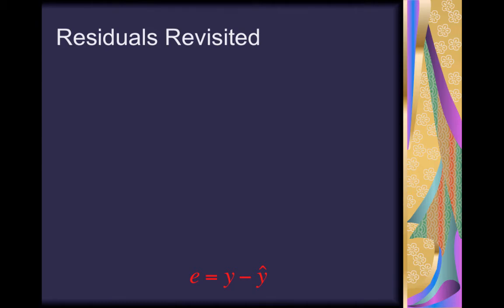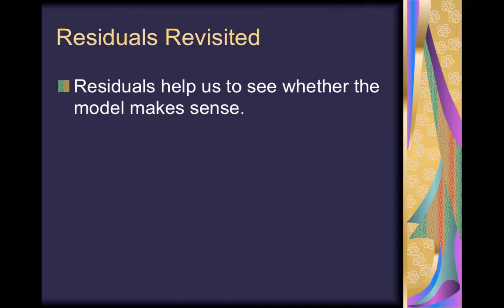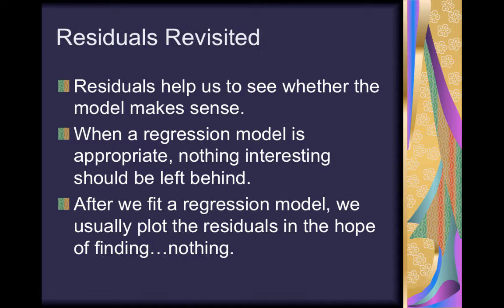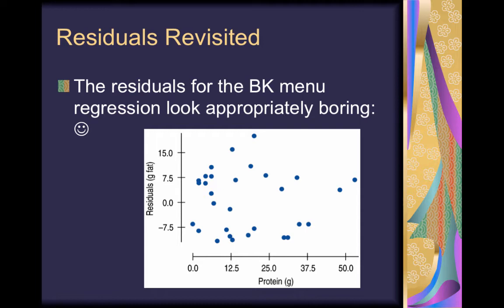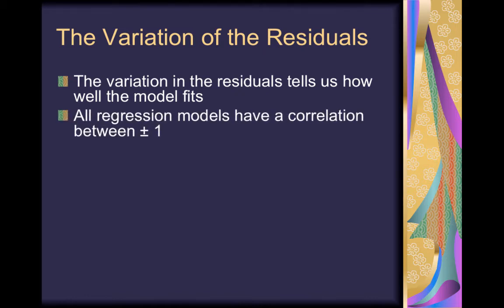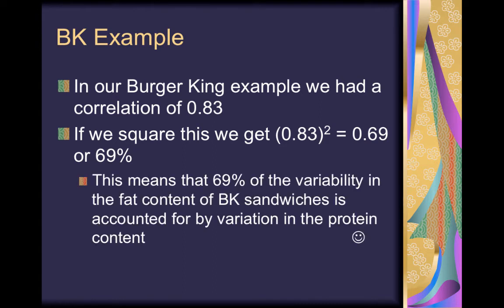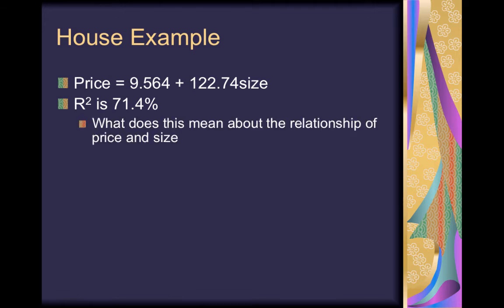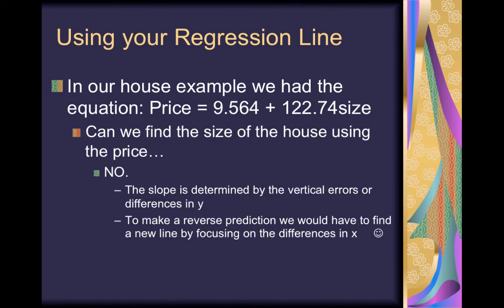Chapter 8 - residual plots and R^2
Table of Contents:

05:58 - BK Example